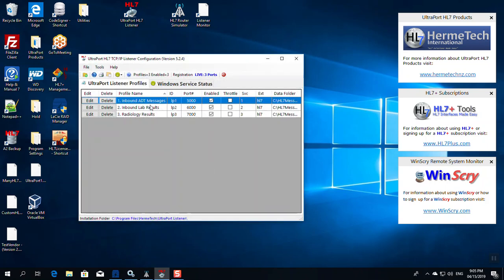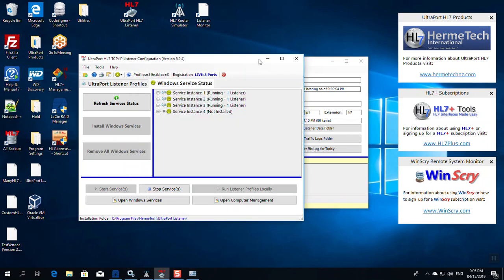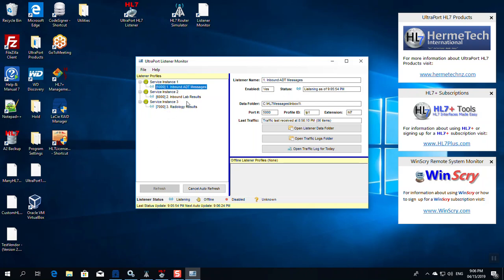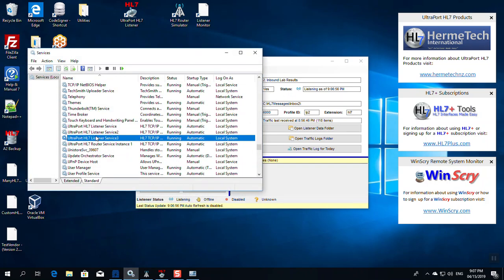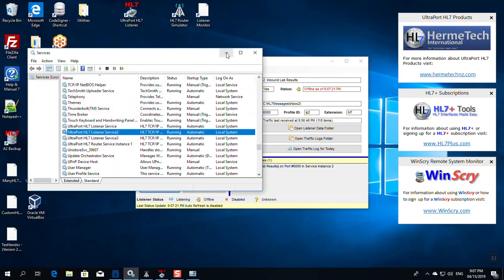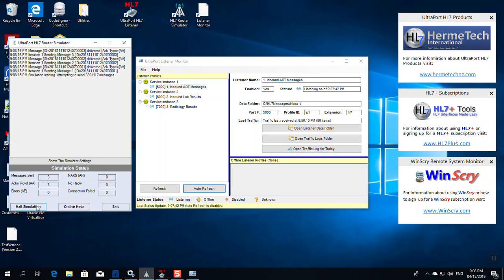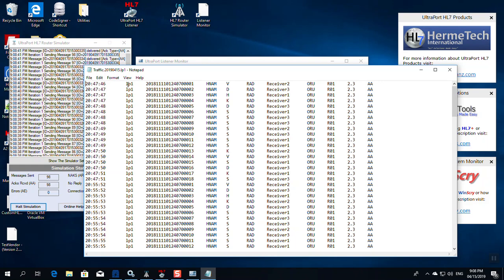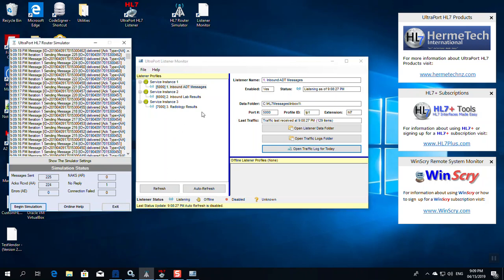Monitoring Your UltraPort HL7 Listener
Using the free local HL7 TCP/IP Listener Monitor application. Works for either the UltraPort HL7 Listener OR the HL7+ TCP/IP Listener in our HL7+ subscription.